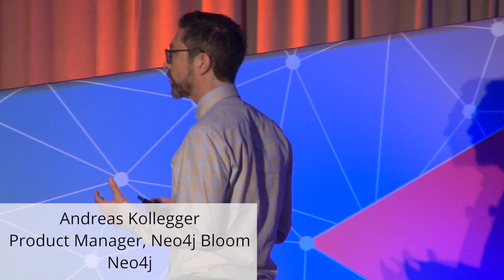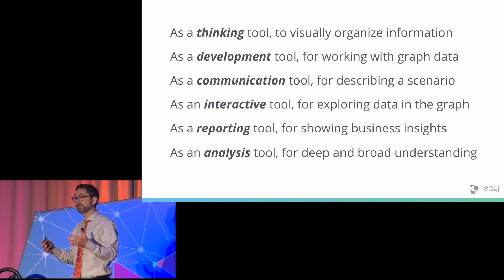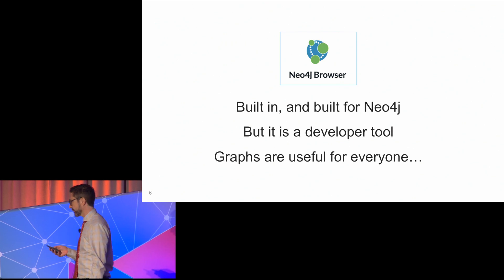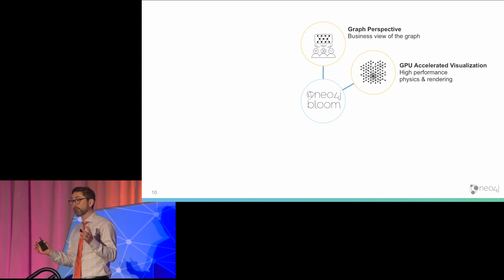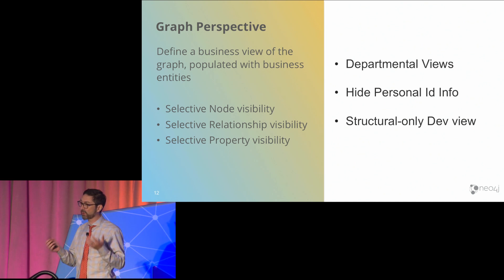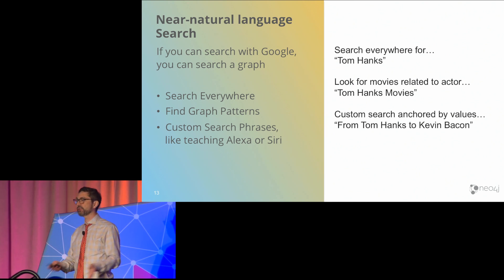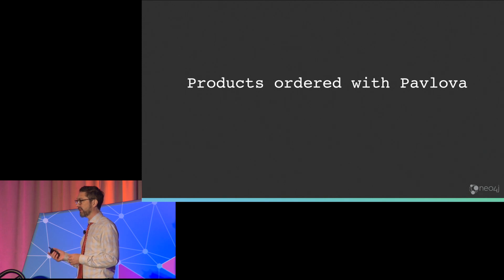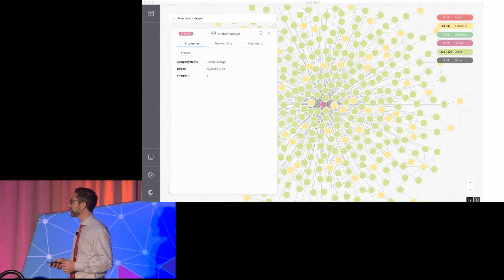Your World Seen through Your Eyes with Neo4j Bloom – Andreas Kollegger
We’ll take a walking tour of data using Neo4j Bloom, our new graph visualization environment. For company we’ll bring representatives from across the organization, each with different goals in mind but all looking to Neo4j for the information they need.

Using natural phrases to describe what we’re looking for, Bloom will search through the graph to show us the relevant parts. From there we’ll dig into the details and explore information patterns to extend from what we know to what we can learn.

Andreas Kollegger, Product Manager, Neo4j